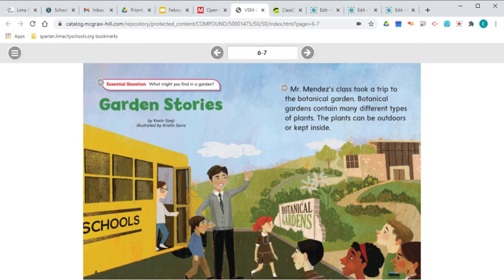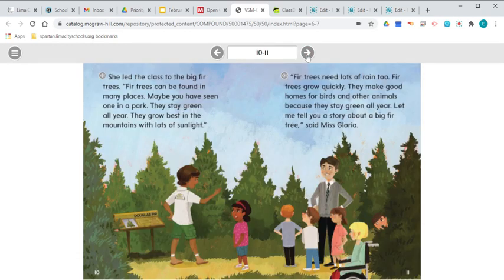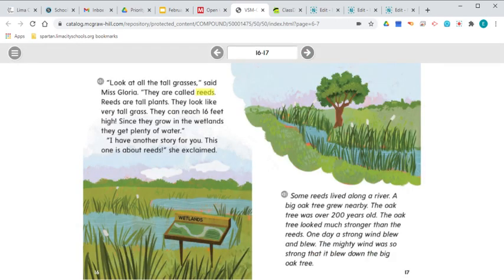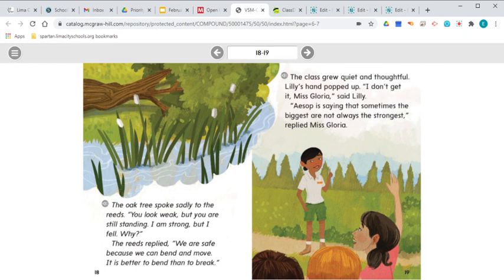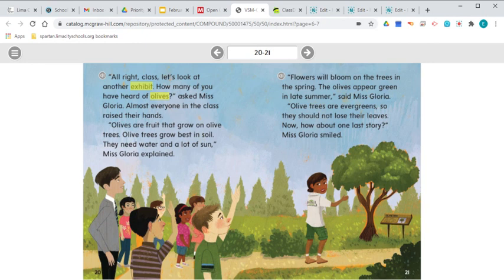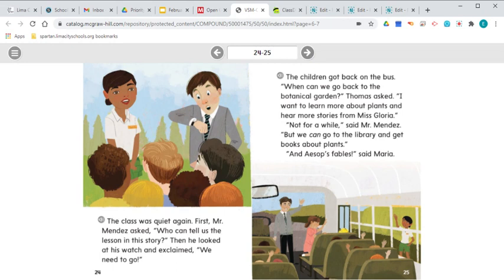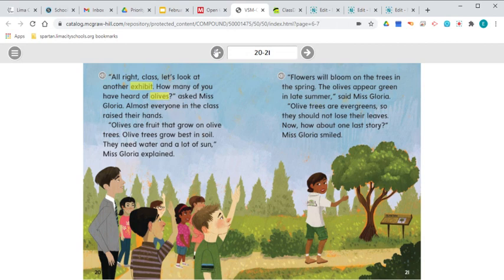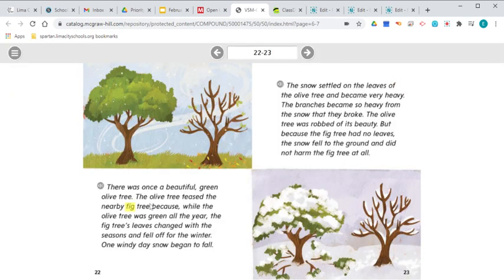screencast-nimbus-capture-2021.02.10-10_52_20.webm